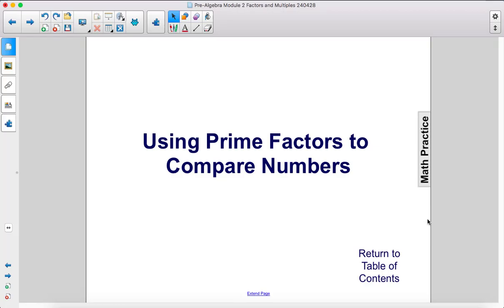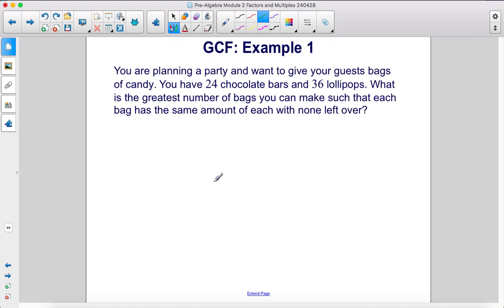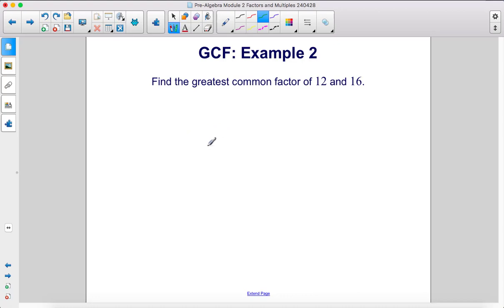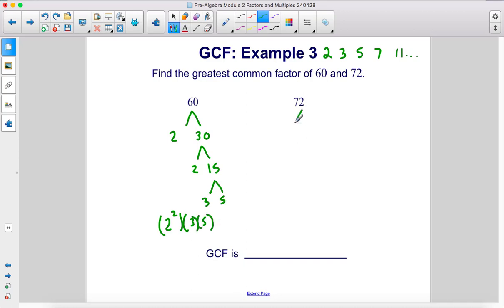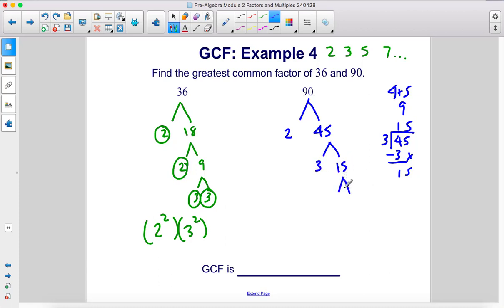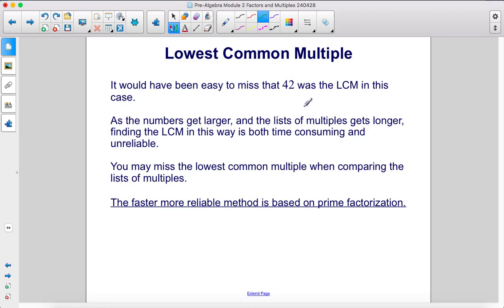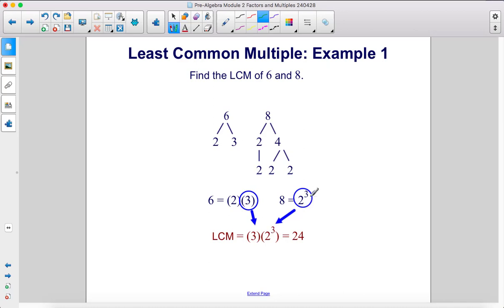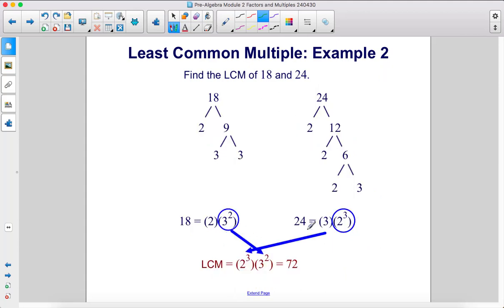Using Prime Factors